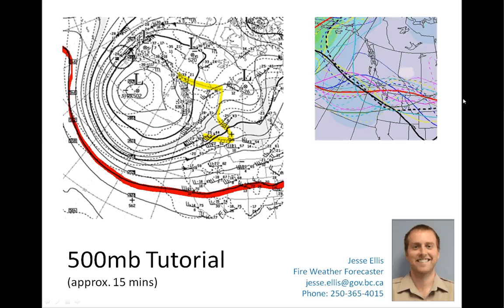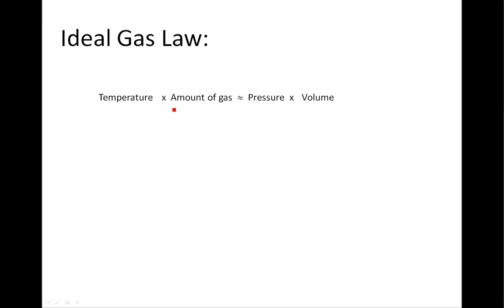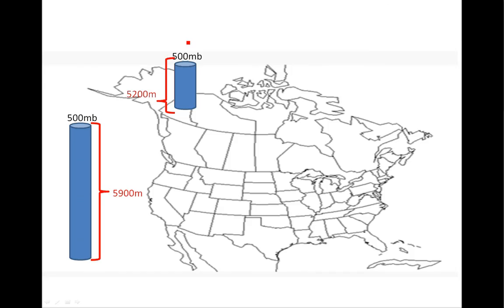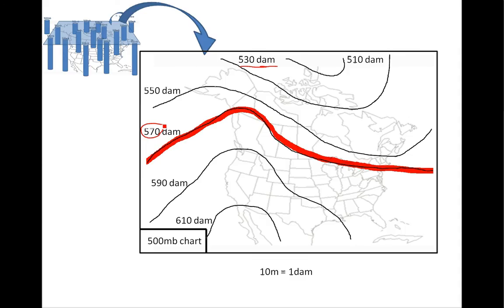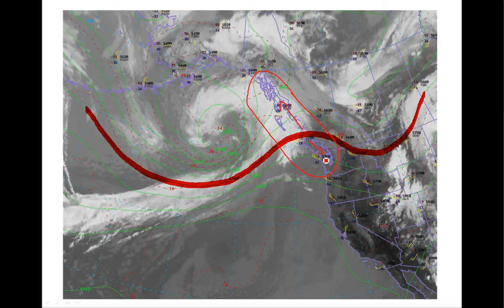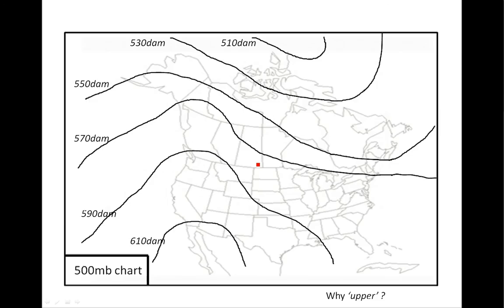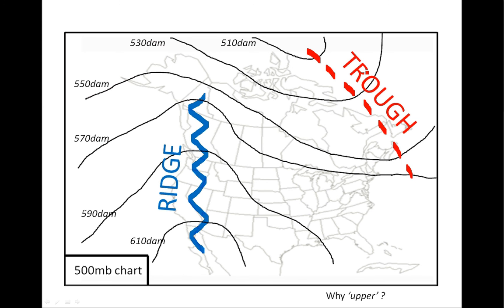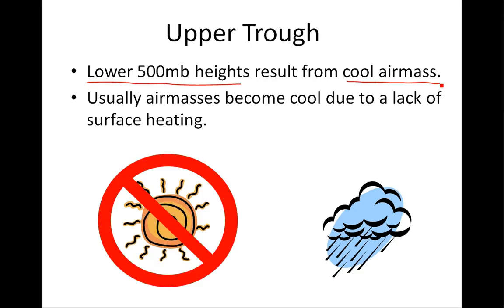Wildfire weather forecasting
For the BC Wildfire Management Branch, monitoring current and predicted weather patterns is a crucial tool in preparing for forest fires. Watch as Fire Weather Forecaster Jesse Ellis from the Southeast Fire Centre provides an overview of some of the main indicators that helps the WMB plan ahead for unstable and hot weather.